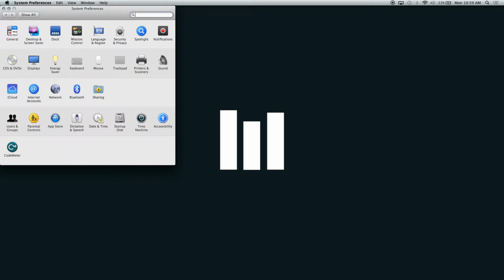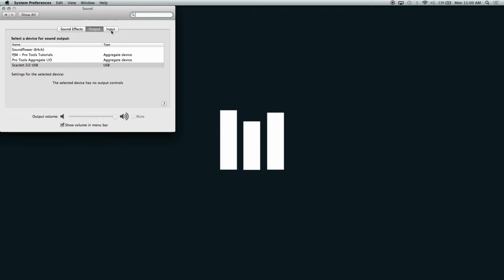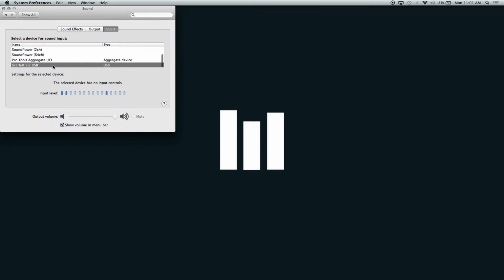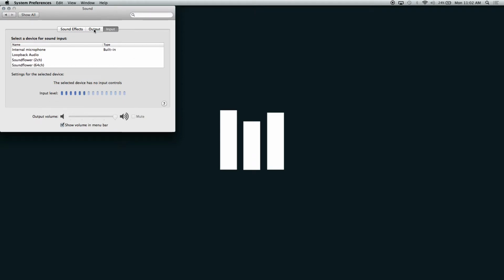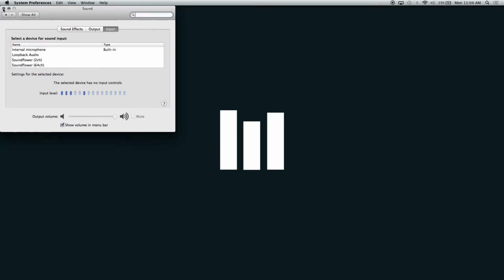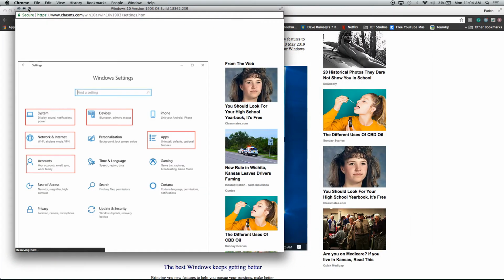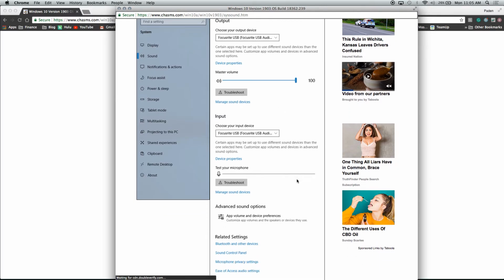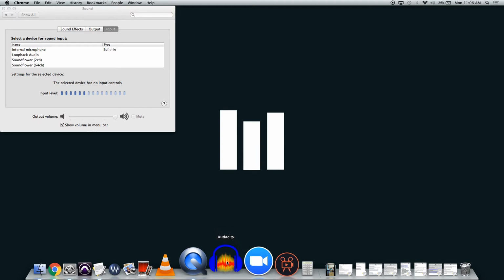How To Set Your Sound Source (Mac and PC)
In this video, I show you how to set your sound source on your computer.

This tutorial is just a quick overview on how to choose the correct input and output source to make sure you're recording and monitoring from the correct device - and (hopefully) help you avoid having to do retakes because of a simple mistake.